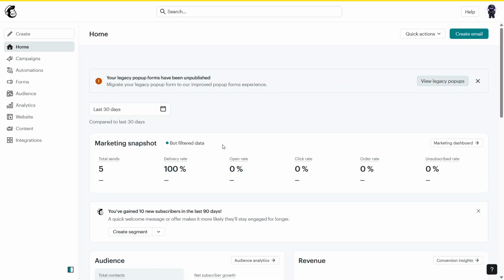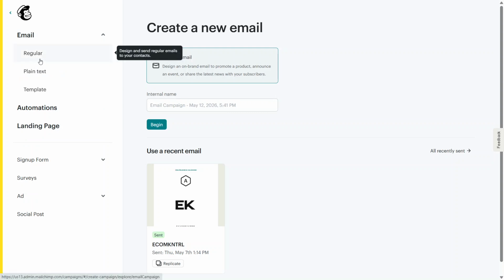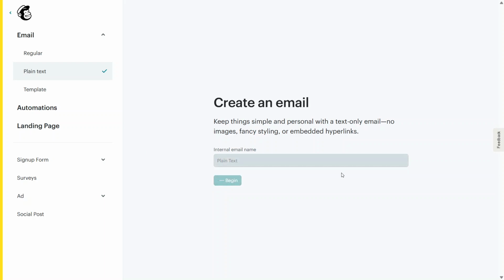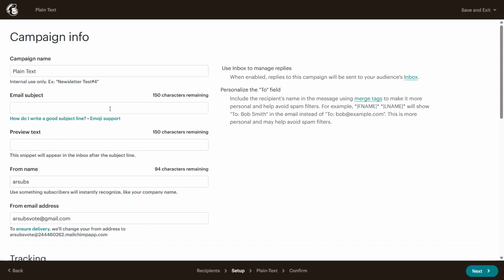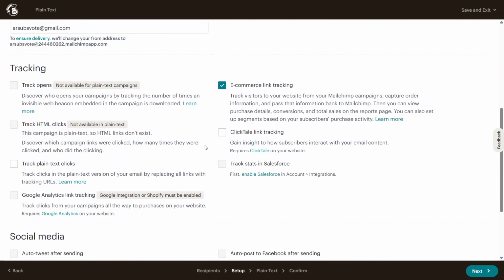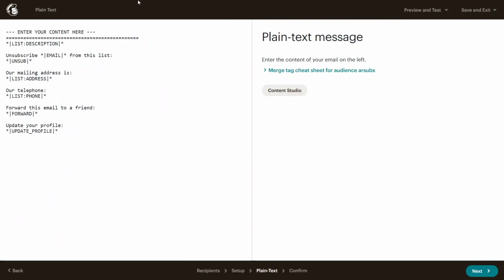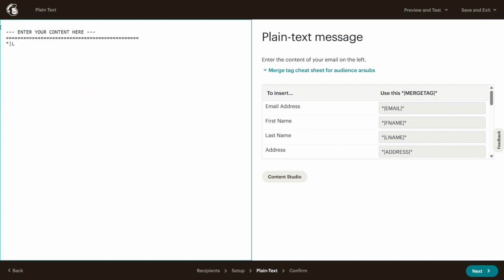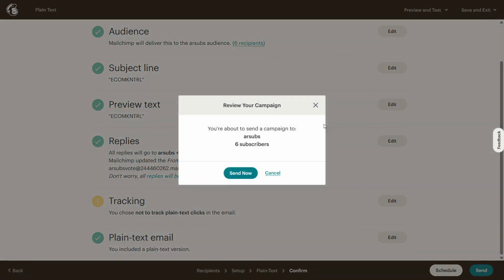How to Create a Campaign in Mailchimp (2026) | Step-by-Step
Learn how to create a campaign in Mailchimp from start to finish in this updated 2026 tutorial. We'll walk you through setting up your campaign type, selecting your audience, designing your email, and sending it out to your list. Whether you're sending a one-time newsletter or a promotional blast, this method covers the current Mailchimp interface so nothing looks outdated or confusing. You'll also learn how to preview your email before sending and what settings actually matter for deliverability. This is the simplest, most straightforward approach for beginners and intermediate users alike.